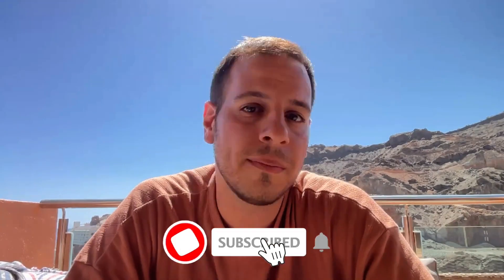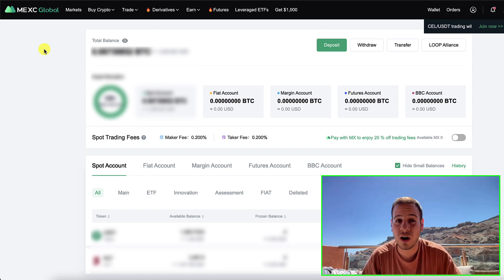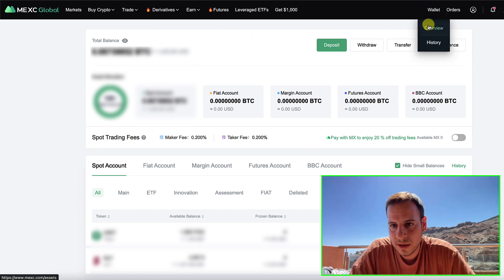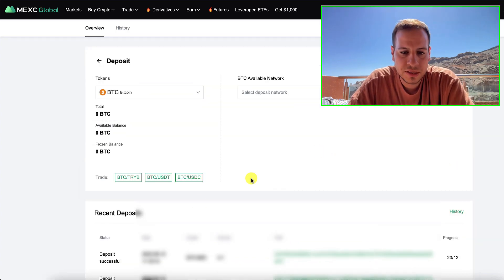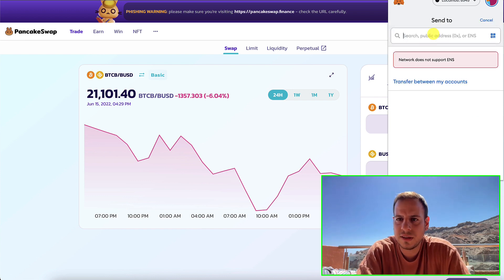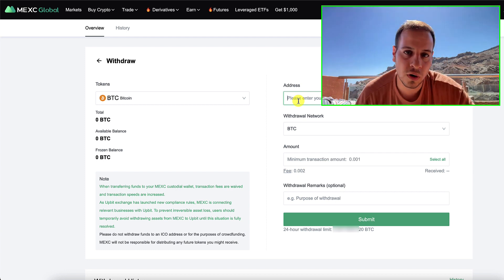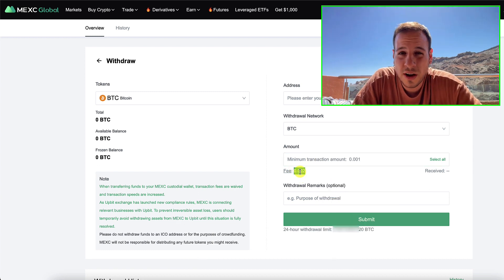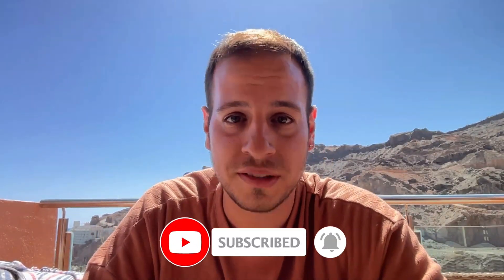Convert BTCB (BSC) To BTC (Native Bitcoin) - How to unwrap Binance BTC (BTCB), NO KYC!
Hi guys!
Today we are going how to Convert BTCB (From BSC - Binance Smart Chain) To BTC (Native Bitcoin Blockchain).
How to unwrap Binance BTC (BTCB), Without KYC (Know Your Customer) - or on other word, in an anonymous way that will keep your privacy safe.

We will use in the tutorial MEXC Exchange which is a centralized crypto exchange that doesn't require KYC or verification.
You can deposit and withdraw up to 20 BTC a day without verifying your identity and your address.
First you will have to create account on MEXC.

Once you signed up you will have to deposit BTCB.
You go to your wallet, spot, uncheck the "hide small balances" button.
Then search for BTC and click "Deposit".
Make sure to change the network to Binance Smart Chain (BEP20).
Then you can sent BTCB to the address the MEXC generated for you.
After 5 Minutes +- you are supposed to see the Bitcoin deposited on you MEXC account.
Prefect, now you have to withdraw it to your bitcoin wallet.
Make sure you have a safe and secure hardware wallet so you won't loose your bitcoin and they won't get hacked.

BUSD Tip Jar:
0xFf3d275BB50bB677Ea1f117730B68Cf42651a60f

Timestamps:
00:00 Intro
01:00 Account On MEXC (NO KYC)
02:30 Depositing BTCB (BSC BEP20)
04:00 Withdrawing Native BTC
04:30 Which BTC Wallet To Use
06:00 Outro And Summary

Johnny Time